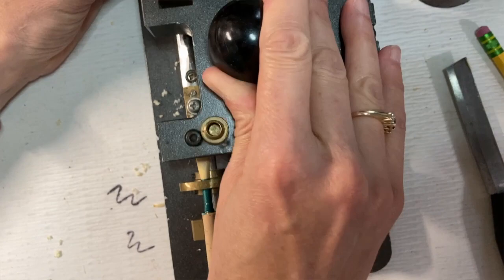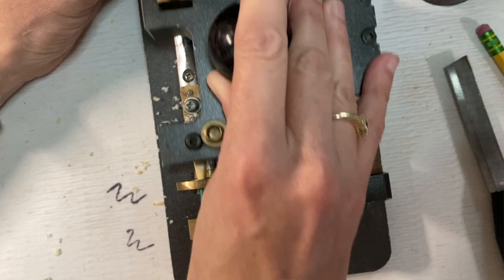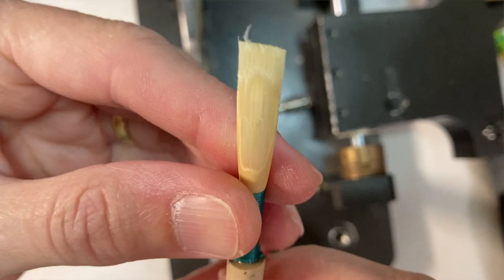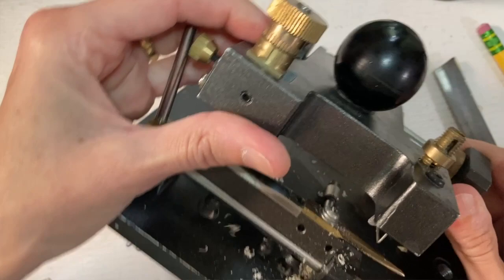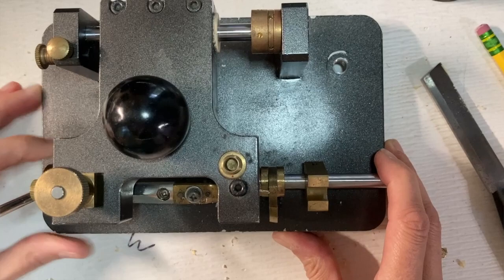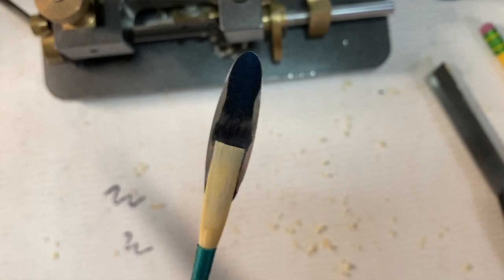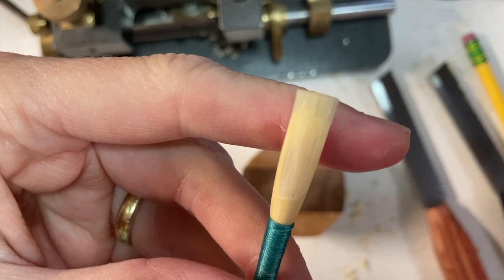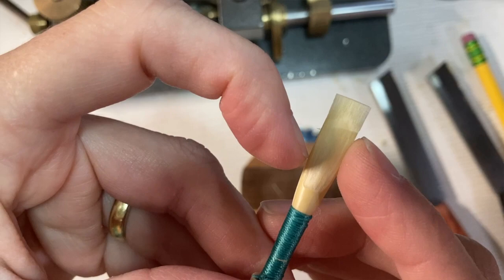Five Minute Reedmaker: The K.Ge Oboe Reed Profiler - SOLD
This item has SOLD!

Have you been wondering about a profiling machine for your oboe reed?  Have you thought it might be the answer for you?

This one is for sale! Price is $1400 plus shipping, and I'll sell to the first serious requester.

In this video I create a fully playing reed on this device, in minutes, with some easy knife work, and talk through its specs.

If you know more about this machine than I do? Please pipe up in the comments to enlighten us. I have found these videos (look in the "videos" tab at the bottom of the page) on adjusting the machine.